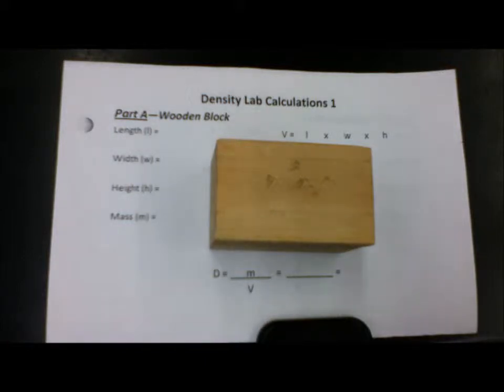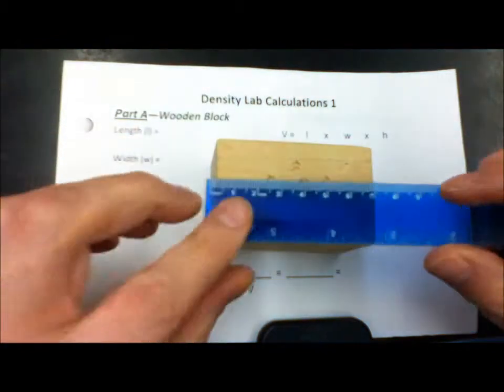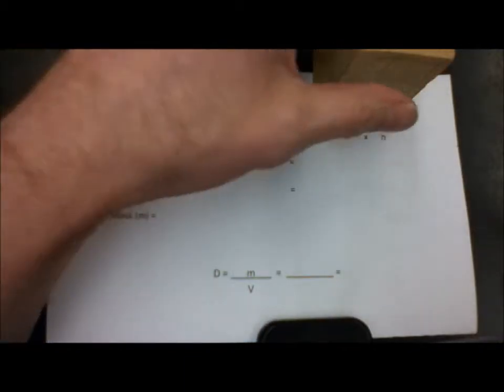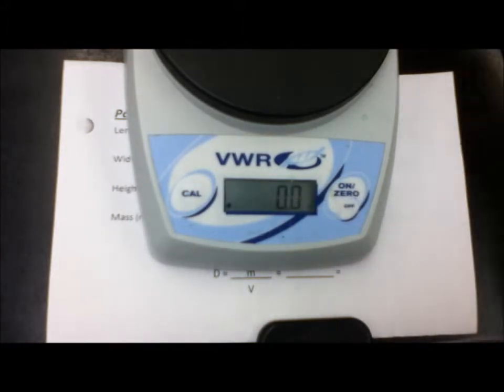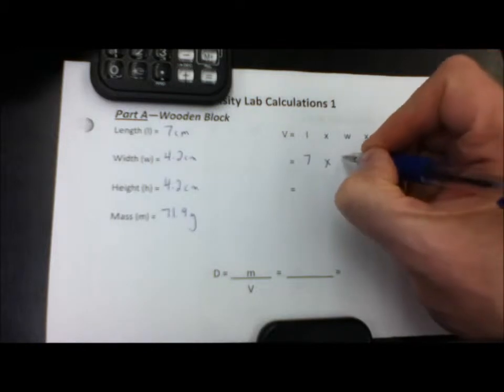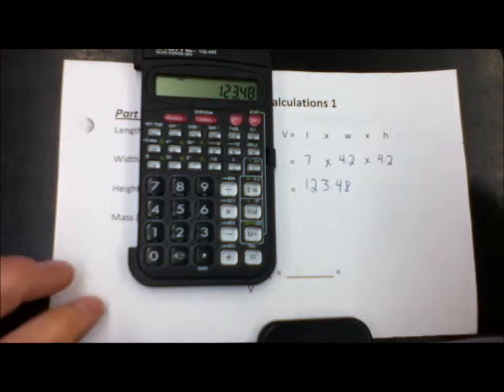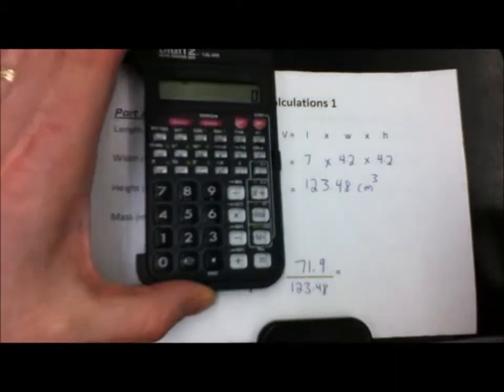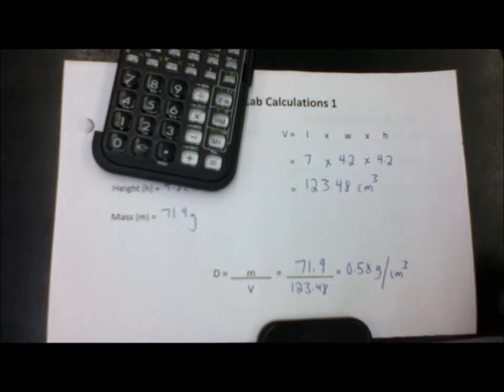Lab Density Calculations 1 pt 1